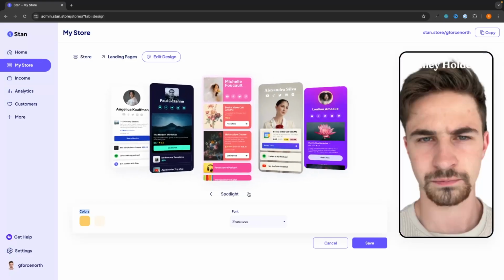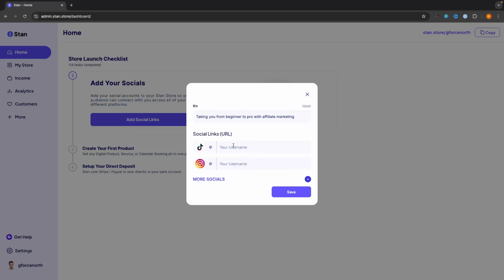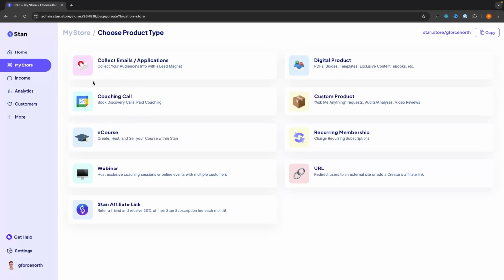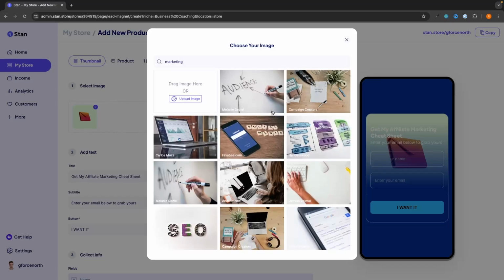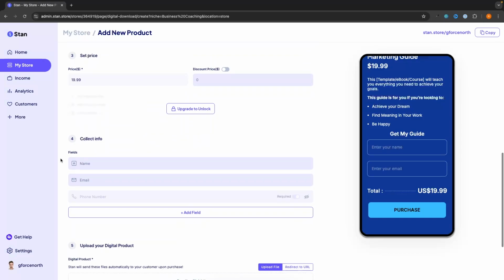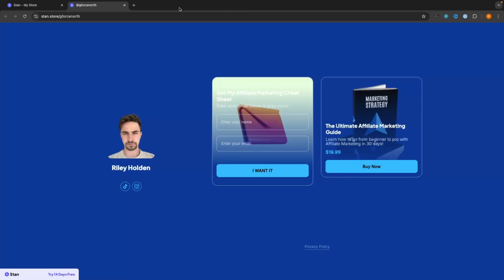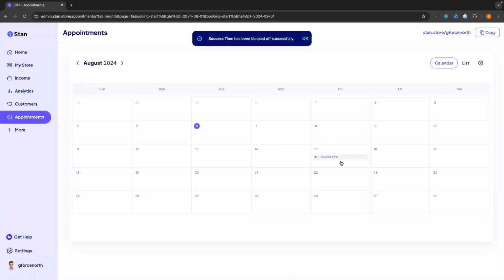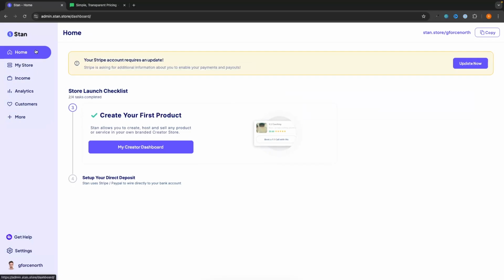Stan Store Tutorial For Beginners (2025) | How Sell Digital Products With A Link In Bio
I cover how you can set up and customize your home page and how you can add each product to your stanstore page.

Timestamps
0:00 - Intro
0:37 - Sign up
1:57 - Store launch checklist
3:30 - Edit home page design
4:50 - Product type overview
6:45 - Adding email opt in
9:50 - Adding products
11:55 - Rearrange products
12:05 - Home page sections
12:50 - Income
14:20 - Analytics
14:52 - Customers
15:05 - Funnels
16:10 - Affiliate
16:43 - Appointments
17:38 - Referrals
18:22 - Email flows
20:11 - Outro